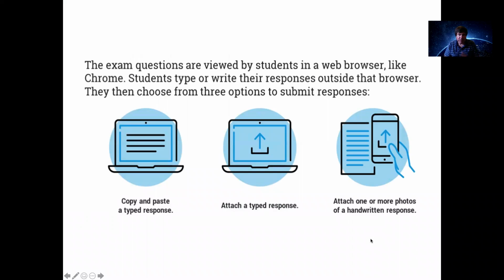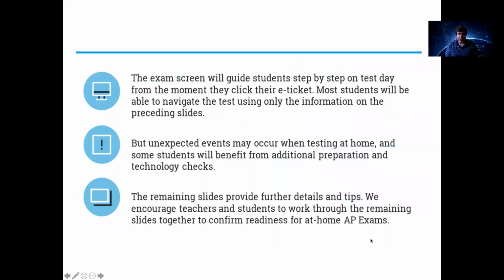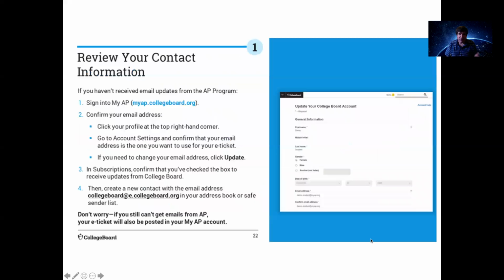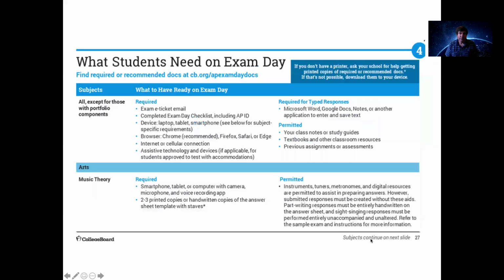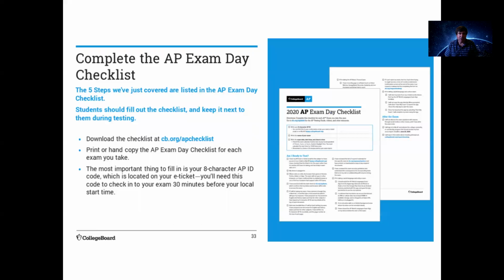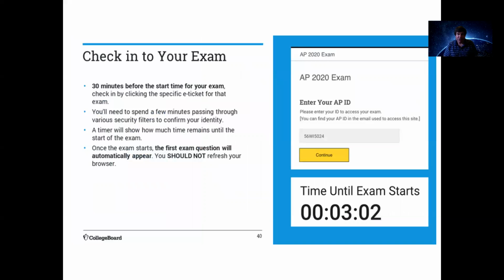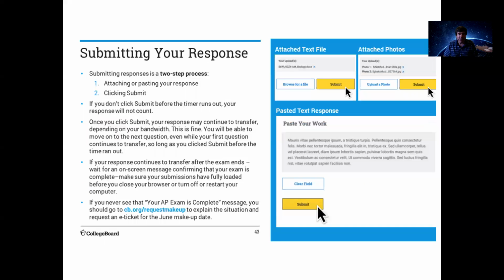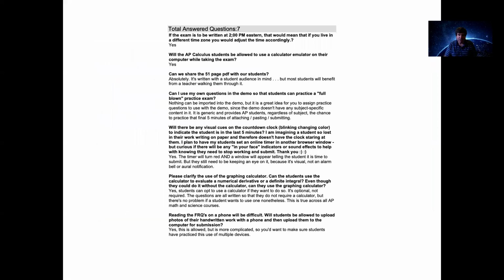Exam Day and Math Conference Video Summary by Mr. Staples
See pdf also.